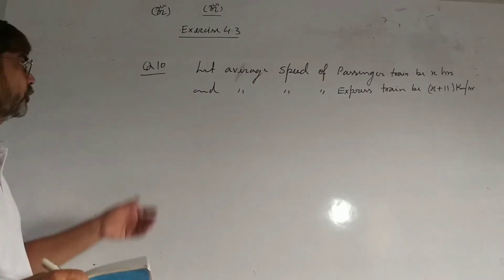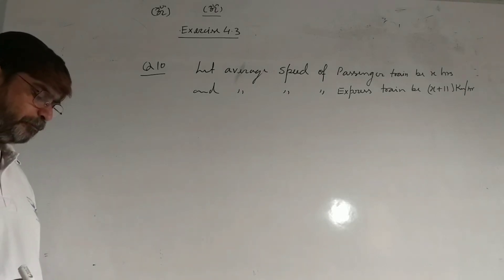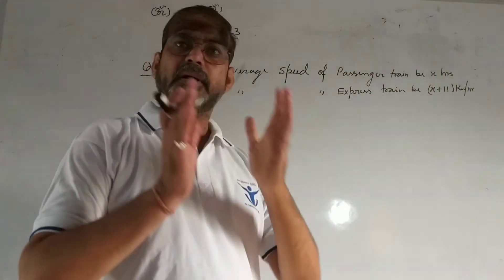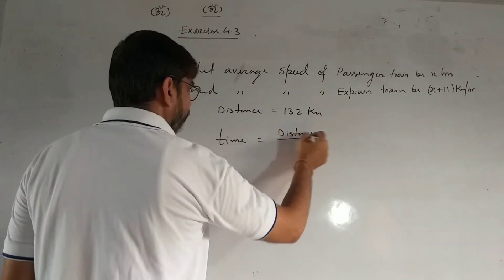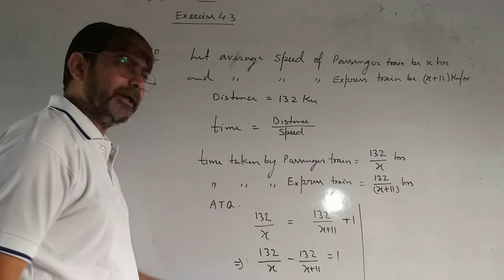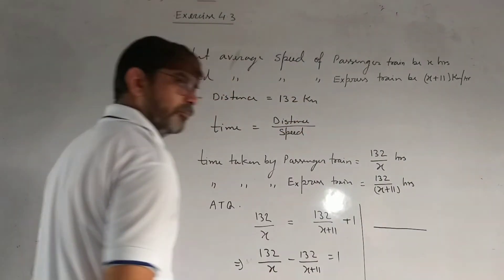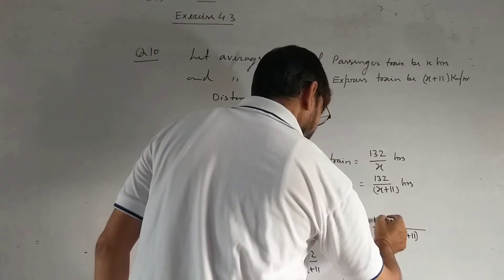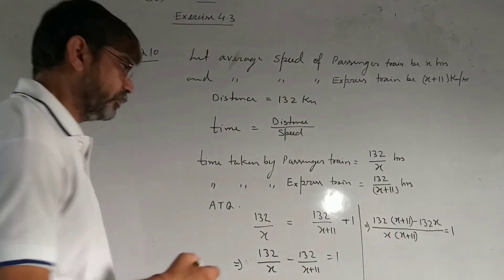class x maths exercise 4.3 Q10